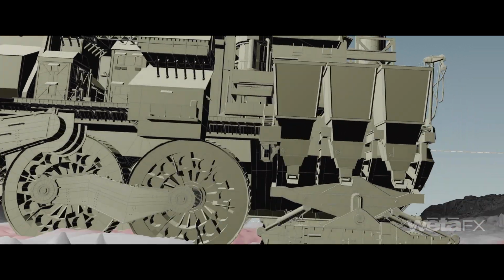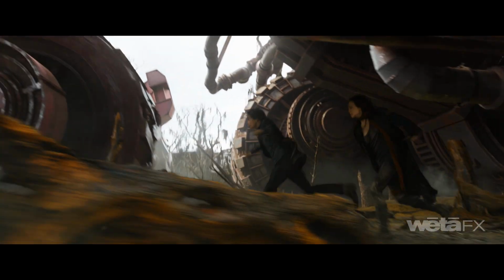FX Simulations | Mortal Engines | Wētā FX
About Wētā FX:
Wētā FX, formerly known as Weta Digital, is the standard-bearer for creativity and innovation in visual effects and animation; attracting talent, partners, and clients that seek to push what is possible in pursuit of their artistic vision. Based in Wellington, New Zealand, we are 1,500 of the most ambitious artists, engineers, and executives you’re likely to meet.

Our ground-breaking work has earned seven visual effects Academy Awards®, twelve Academy Sci-Tech Awards and seven visual effects BAFTA Awards in addition to the 54 Visual Effects Society Awards awarded to us by our peers.

We’re known for performance-driven animated characters such as Gollum, Kong, Neytiri, and Caesar as well as the worlds we create including Middle-earth, Pandora and countless others.